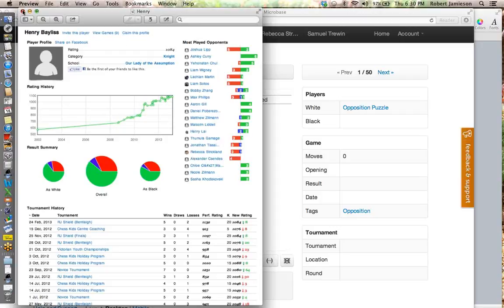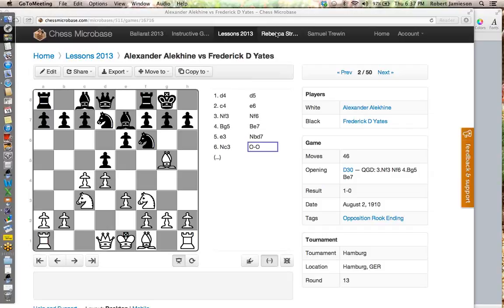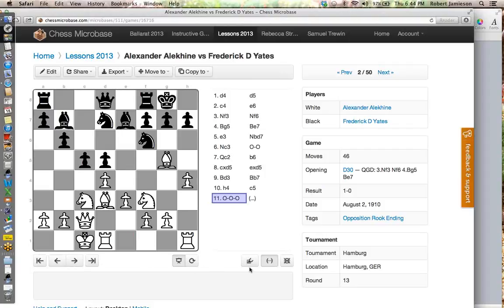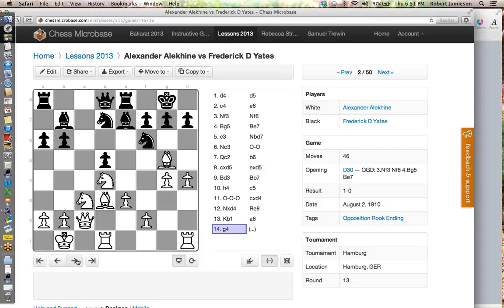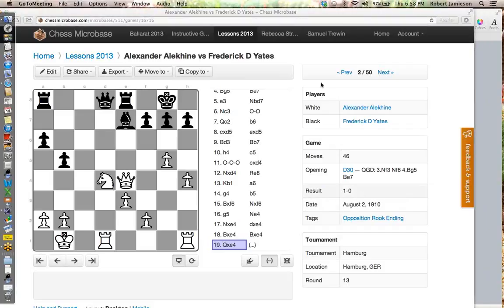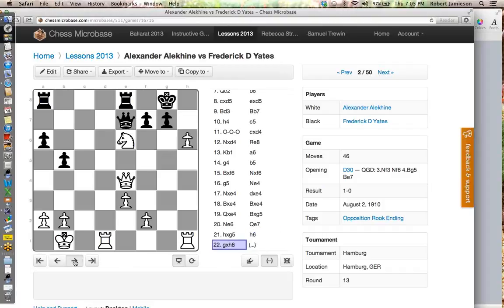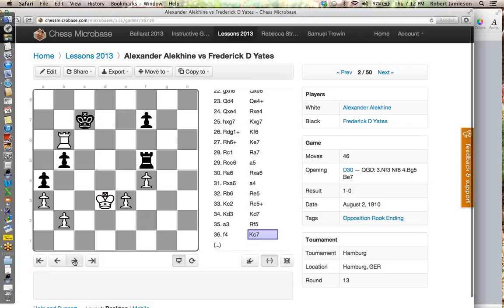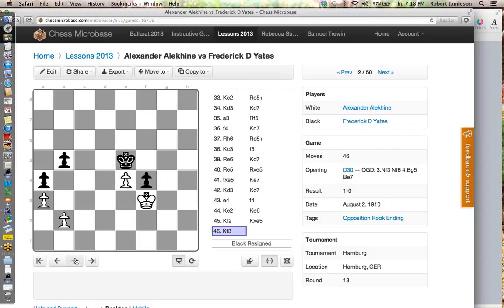Chess Kids Training Squad - Henry Bayliss (2013-03-14)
International Master Robert Jamieson giving Training Squad student Henry Bayliss a lesson as part of the 2013 Chess Kids Training Squad. The theme of tonight's session was "The Opposition"... a particularly valuable technique for king and pawn endgames.